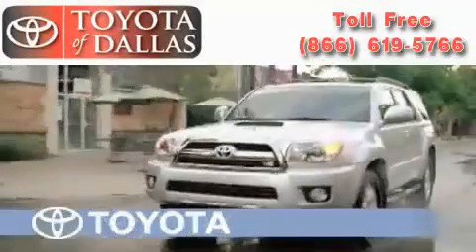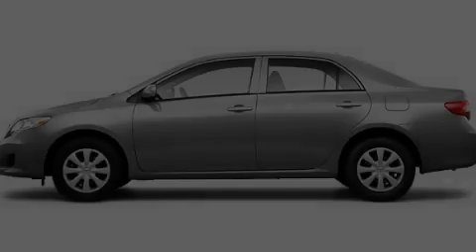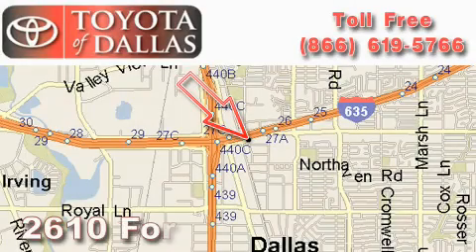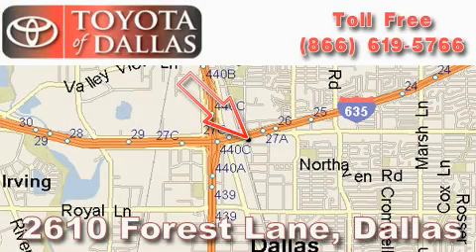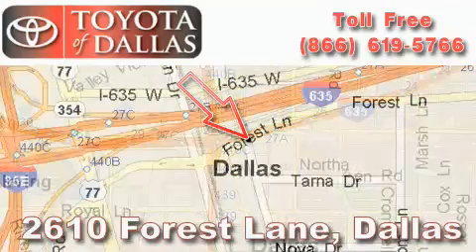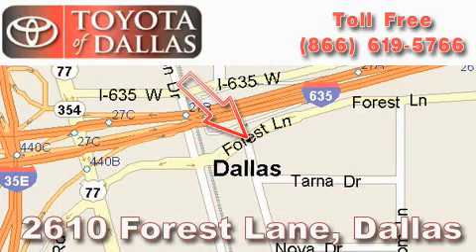2010 Toyota Corolla Bedford TX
Year: 2010
 Make: Toyota
 Model: Corolla
 Engine: 1.8L 4 Cyl. Sequential Fuel Injection
 Trans.: Unknown
 Exterior: Silver
 Miles: 2

 2010 Toyota Corolla Dallas TX